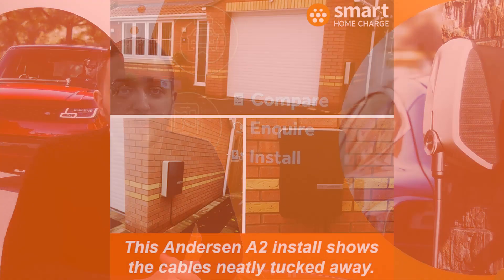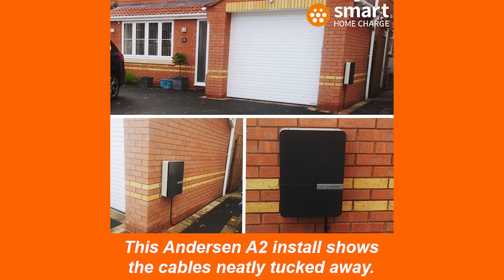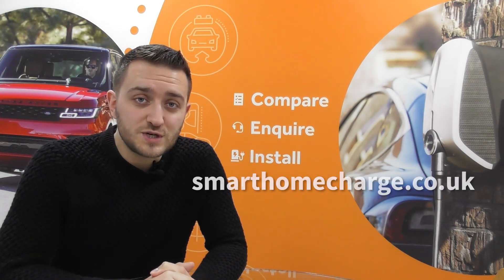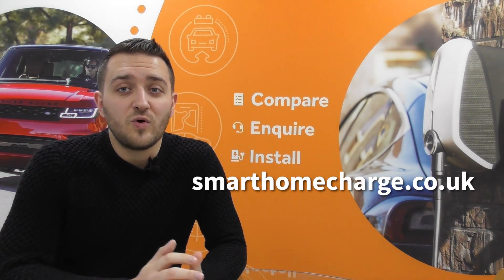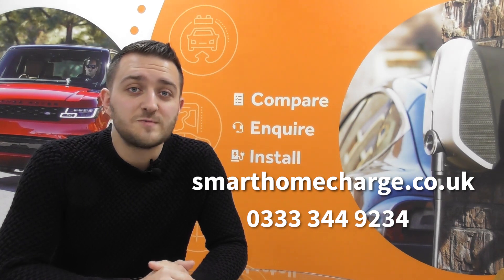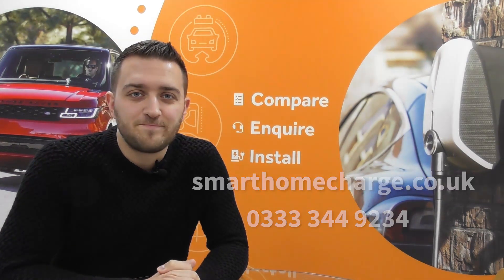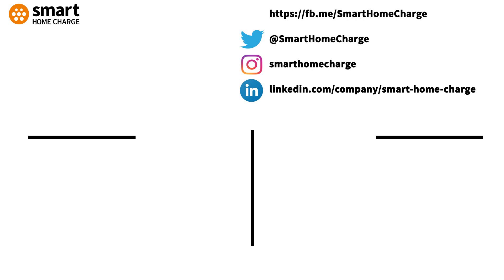What does an EV home charge point installation look like?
There are a lot of different chargers available, offering a range of features and arriving in different sizes, shapes and styles. In addition, most home charging solutions are mounted to the outside of your home. So, how do you know what the end product will look like?

The truth is every home and customer is different, so no two installations will look identical, but we have compiled some of our recent work to give you an idea of what the charger will look like once installed.